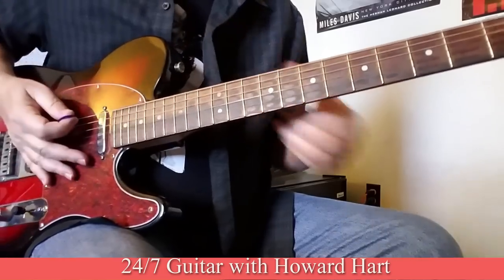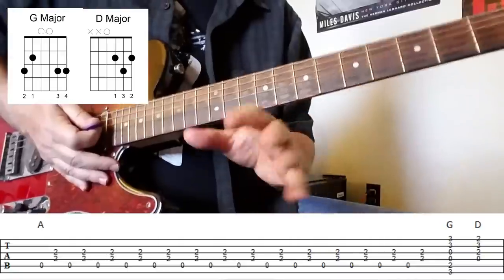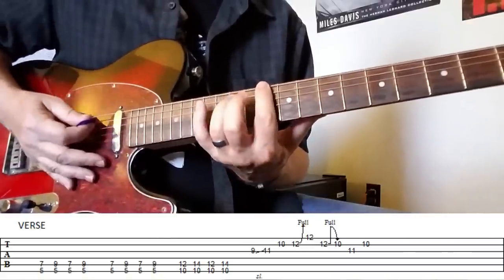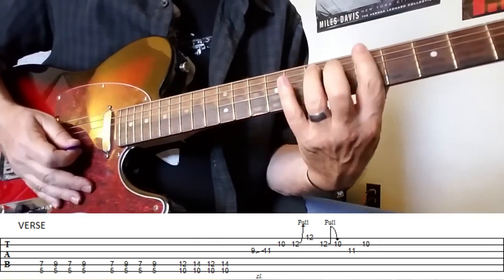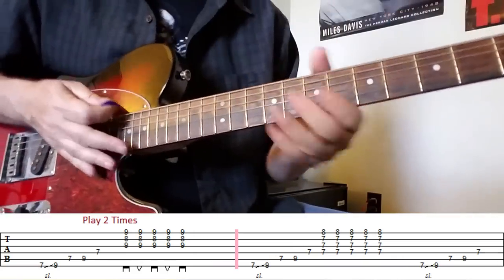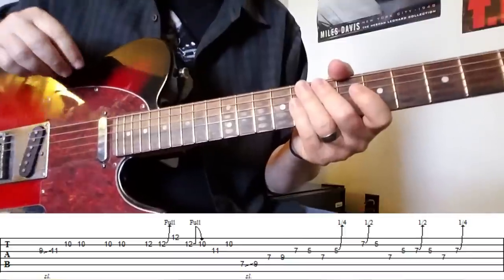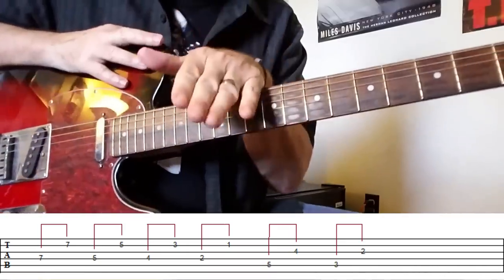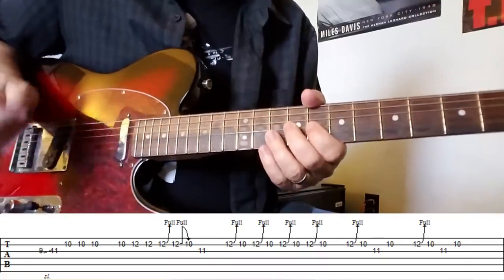GET BACK Guitar Lesson with On-Screen TAB - How To Play GET BACK By The Beatles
A QUICK NOTE: On the intro, Lennon played an A Major barre chord at the 5th fret, and with the flat of his right hand, he pounded out 8th notes. Harrison's rhythm part is obviously heard the most... But it's fun to mess around with John's part as well :-)